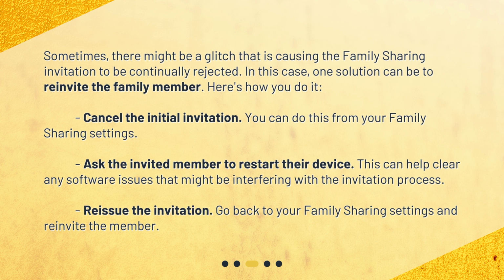Troubleshooting Family Sharing Invitation Issues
What should I do if the Family Sharing invitation keeps getting rejected by the invited member? • Having trouble with rejected Family Sharing invitations? Our troubleshooting guide has got you covered! Learn how to fix this common issue step-by-step and get your family members connected in no time. Don't let technical glitches stand in the way of sharing the Apple love!

00:00 • Troubleshooting Family Sharing Invitation Issues
00:24 • Confirming the Basic Settings
01:13 • Reinviting the Family Member
01:49 • Verify Invited Member's Apple ID Settings